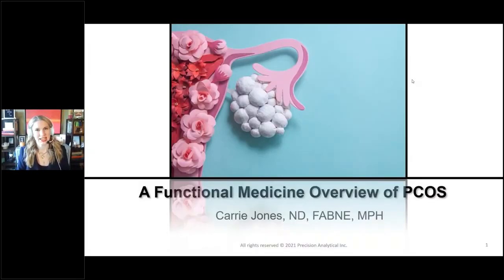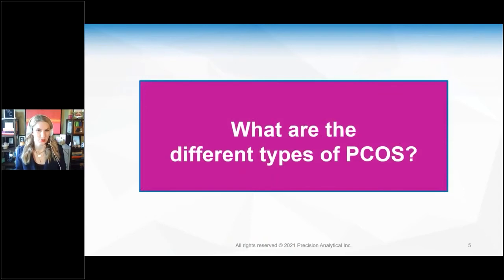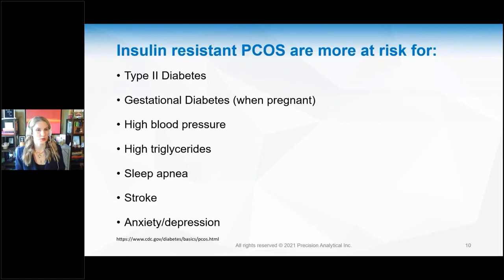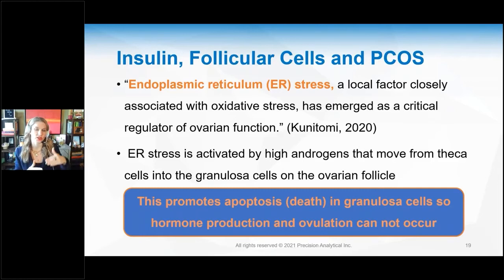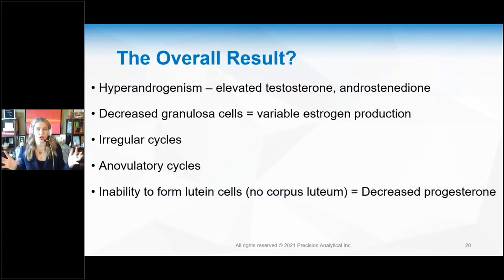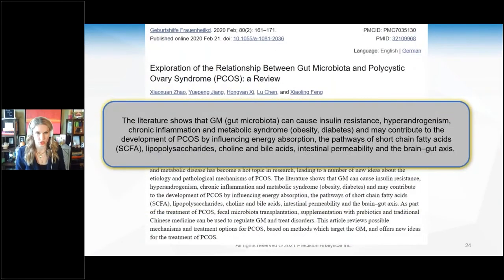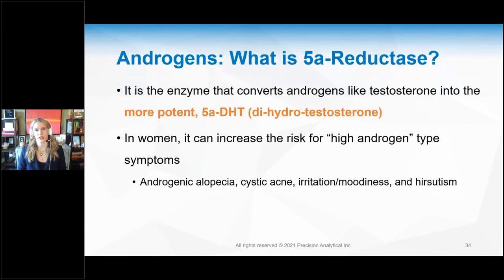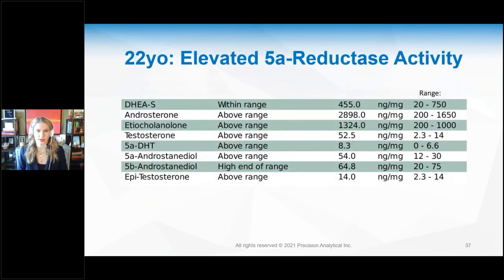Functional Medicine Overview of PCOS